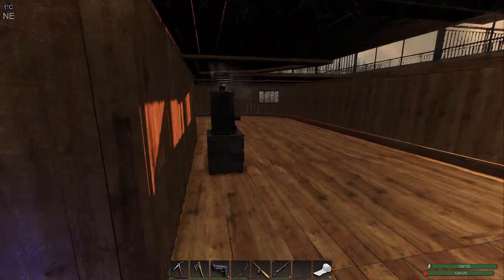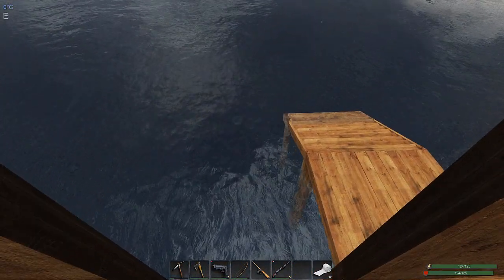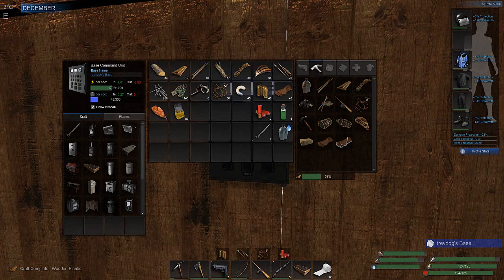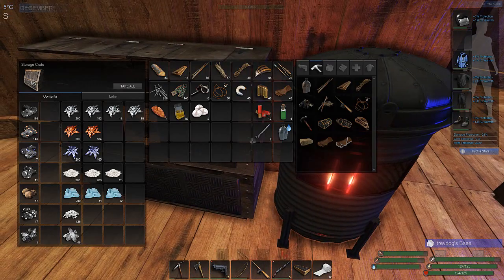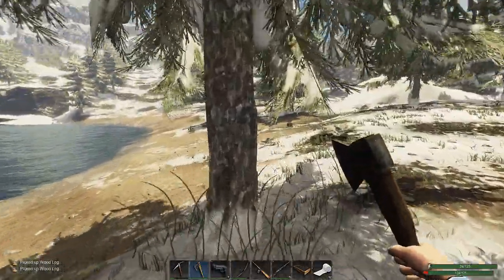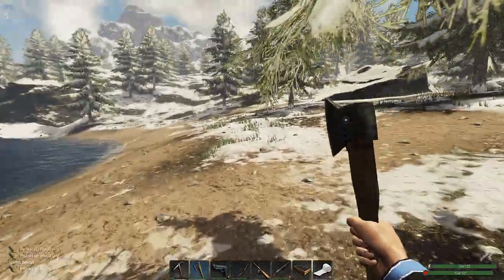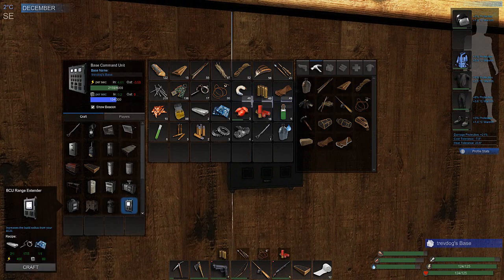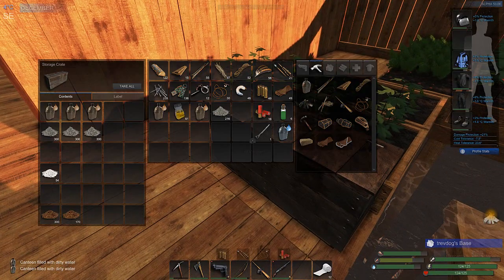Episode 65 : Molotov Potatoes | Subsistence